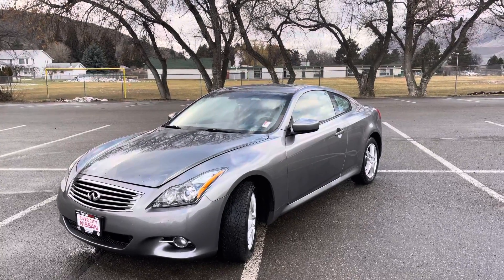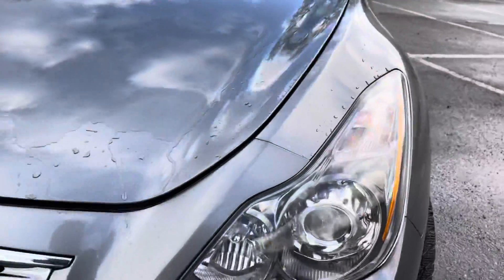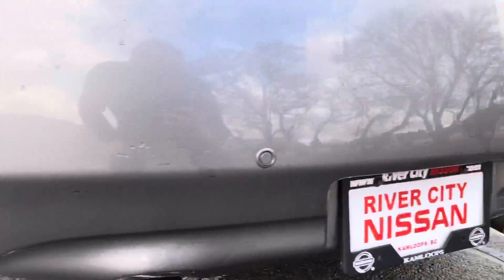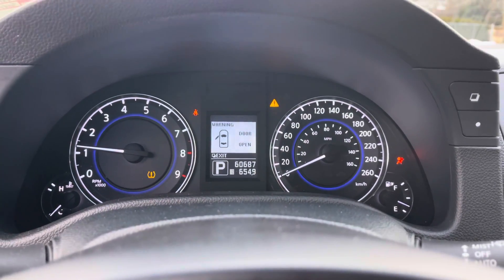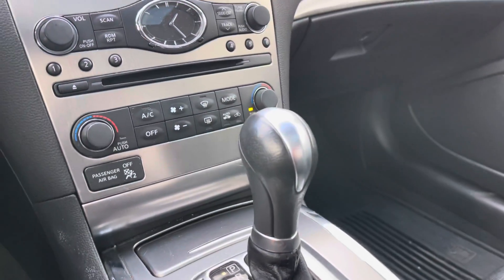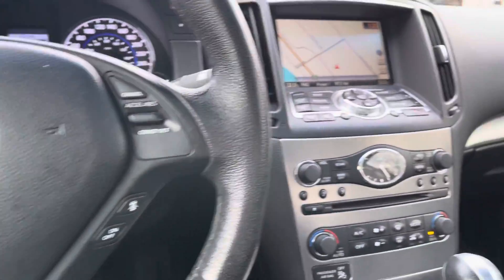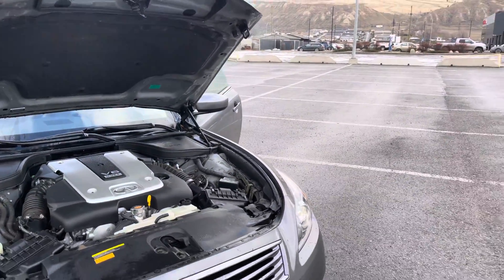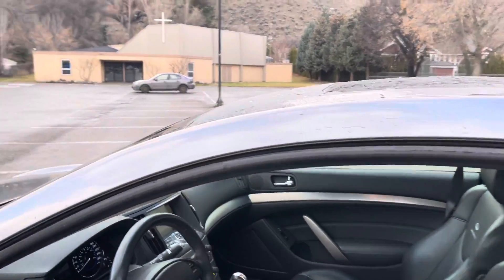2011 Infiniti g37x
60687 km. This one is mint it looks like new.  2 sets of wheels and tires